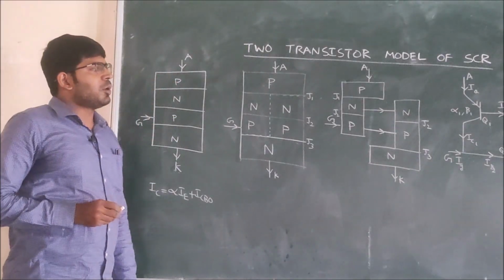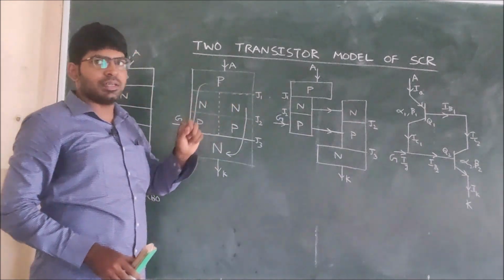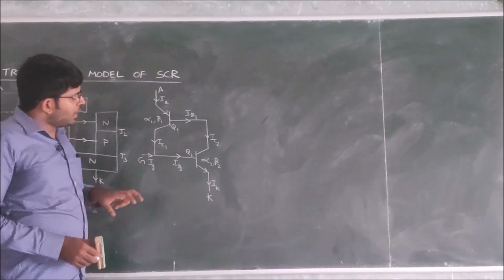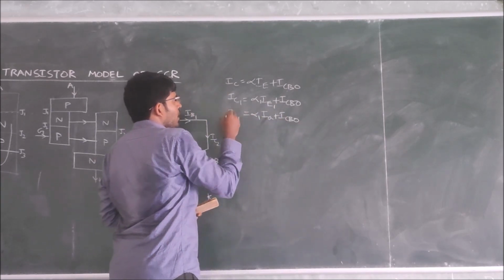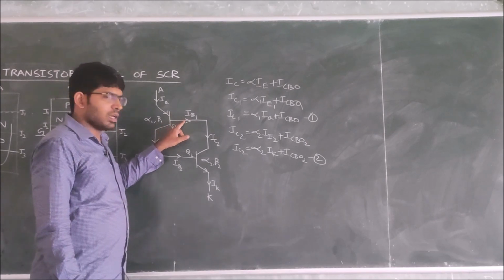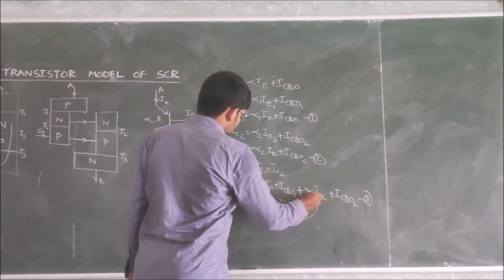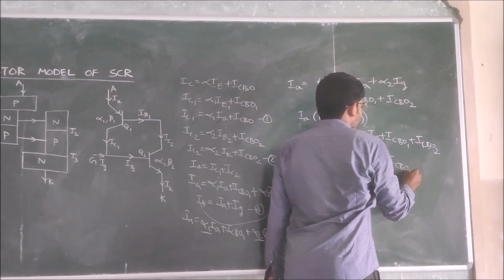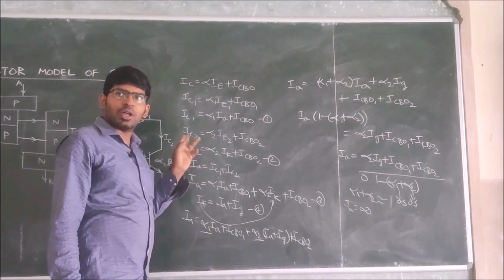5-Two transistor model of SCR